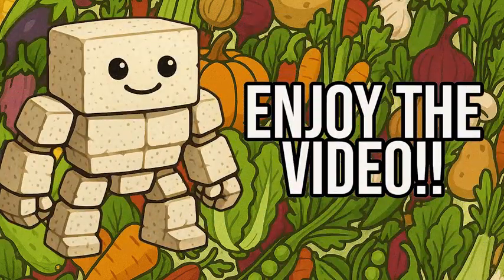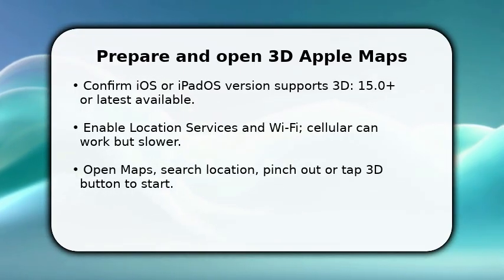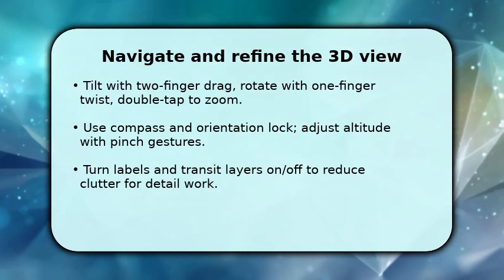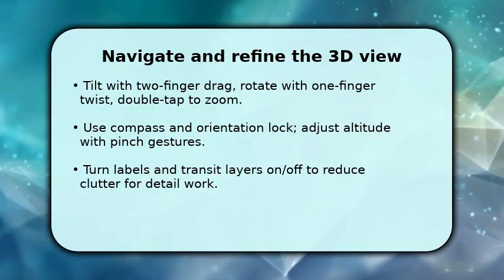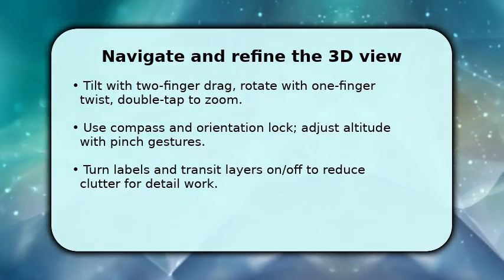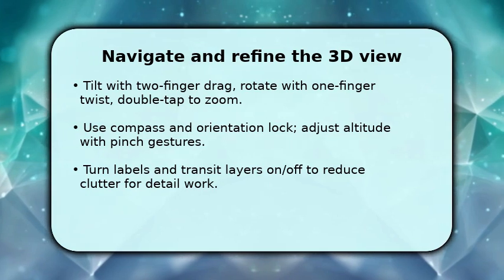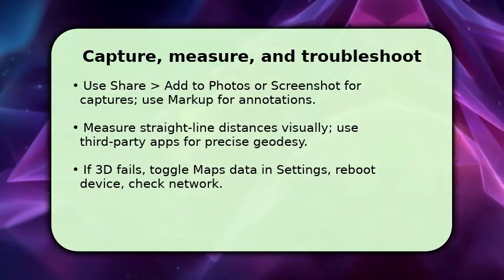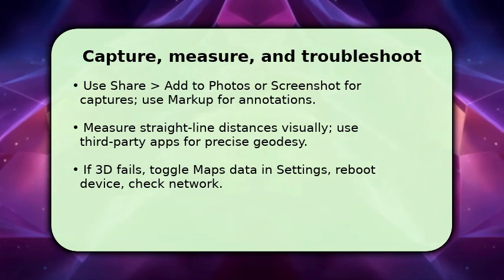How to Use 3d Apple Maps - Full Guide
How to Use 3d Apple Maps - Full Guide | 🔒 Surfshark VPN Deal — Stay private and secure. $1.99/mo + 3 Months Free ▸

Dive into the immersive world of Apple Maps in three dimensions! This comprehensive guide will walk you through every step, from downloading and setting up to exploring detailed landscapes. Learn how to navigate with ease using AR features for an enhanced experience.